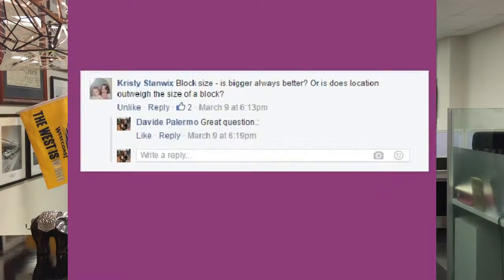ASKDAVIDP Episode 2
This is episode 2  of David Palermo's Real Estate show, where you get to ask the real estate questions.
the ask david p show